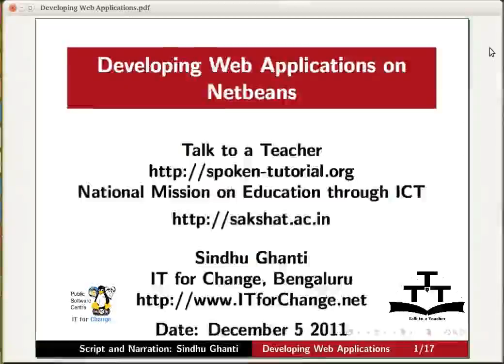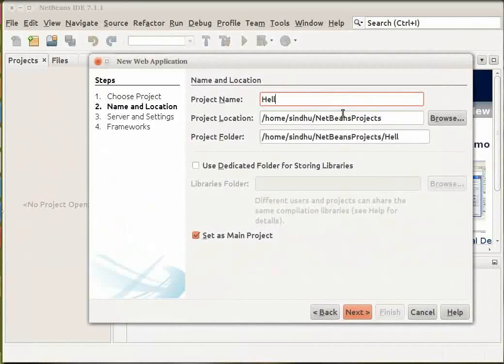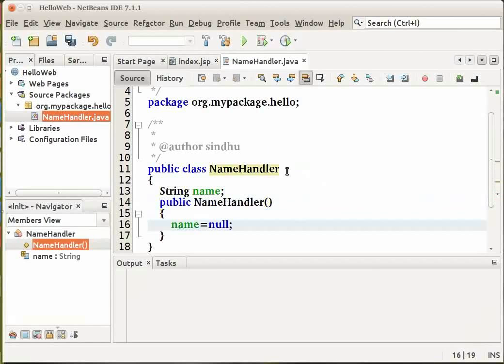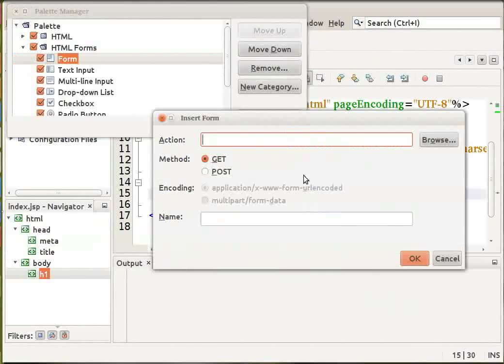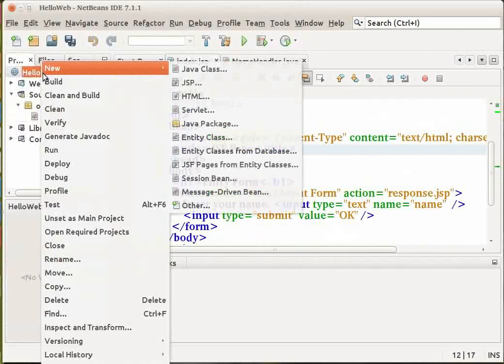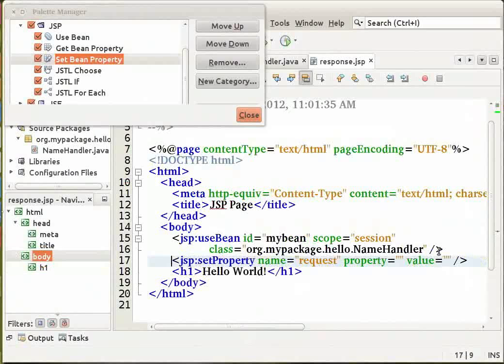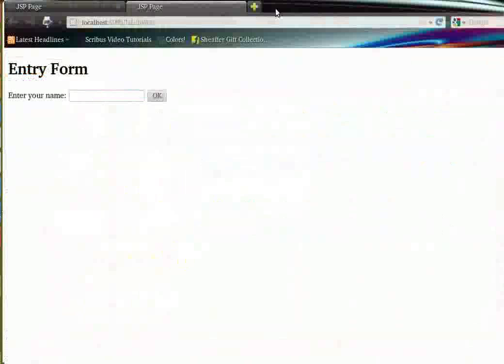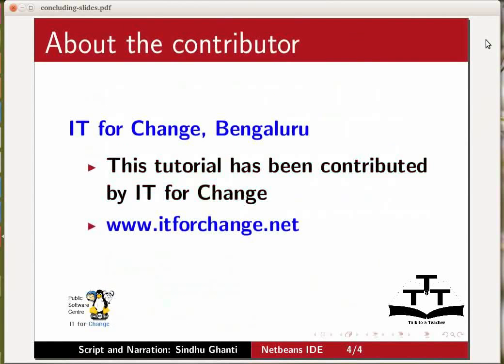Developing a Sample Web Application - English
Developing a Sample Web Application

    Creating and Editing Source Files
    Deploying an Application to the Server
    Using JavaBeans Components